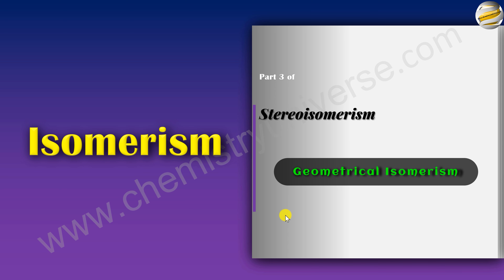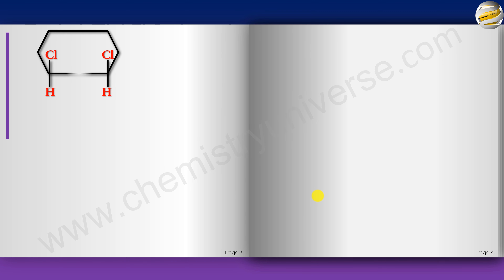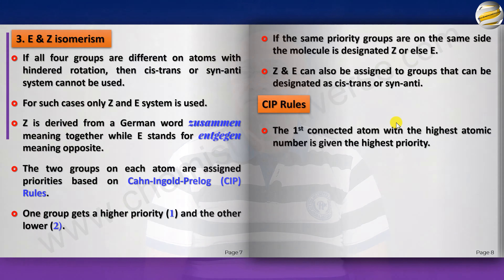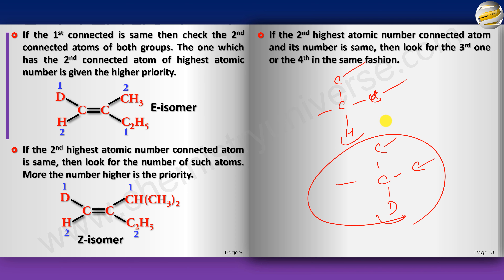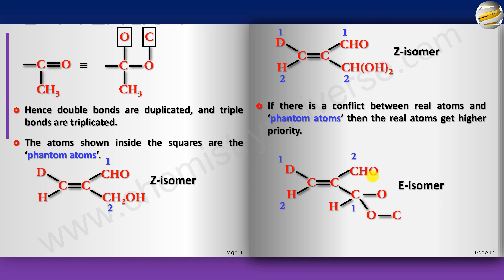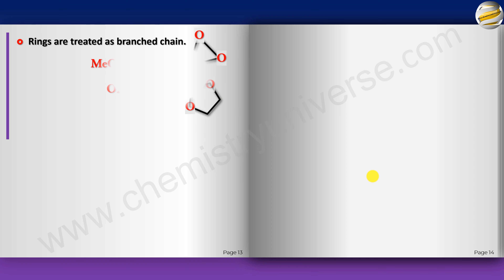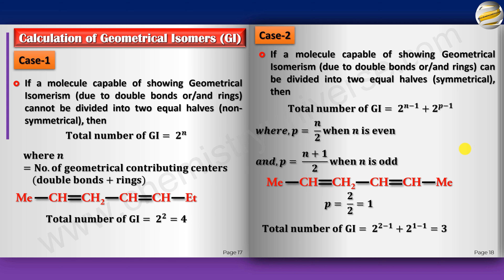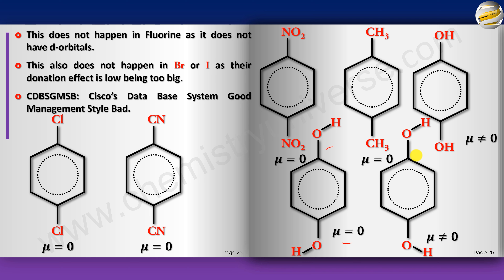Isomersim-Part 3-Stereoisomerism-Geometrical Isomerism